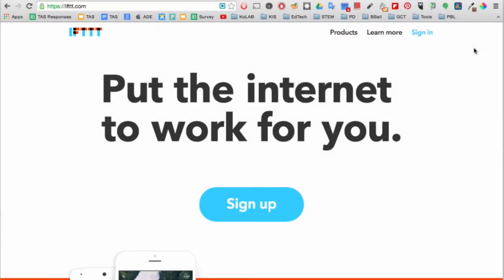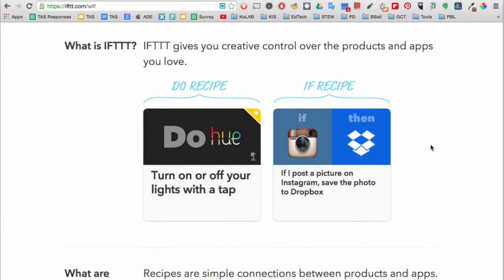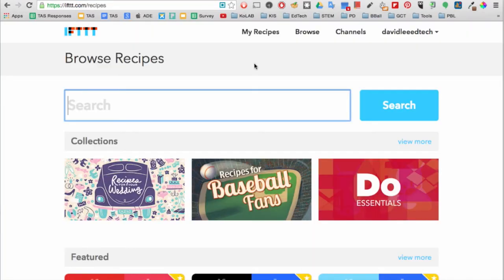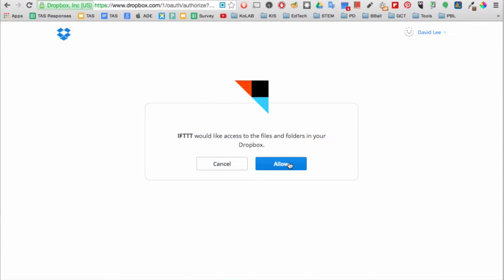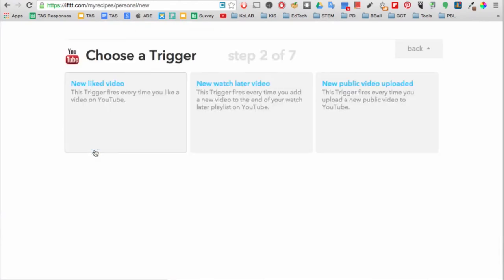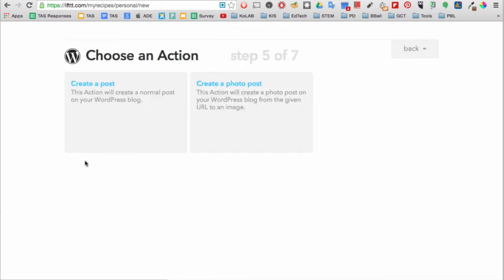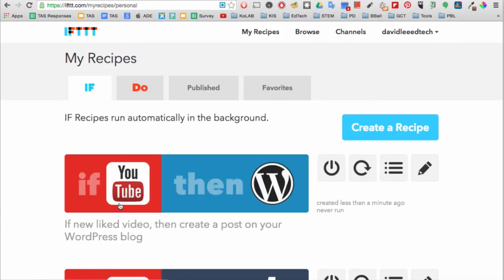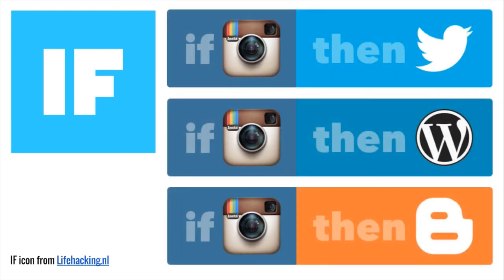How-To Tutorial: IFTTT (If This, Then That)